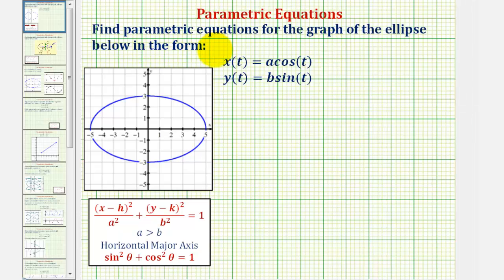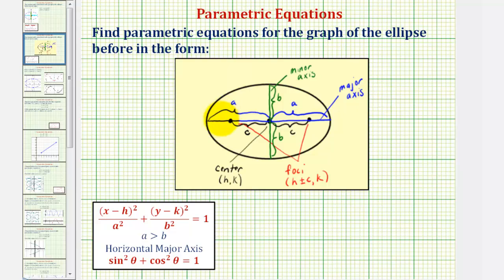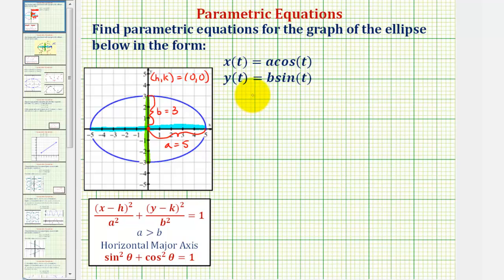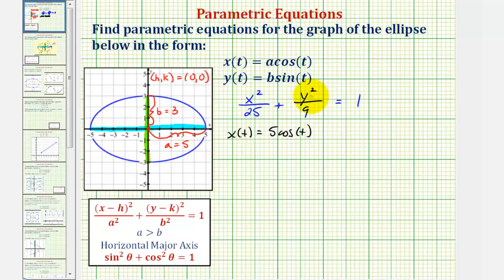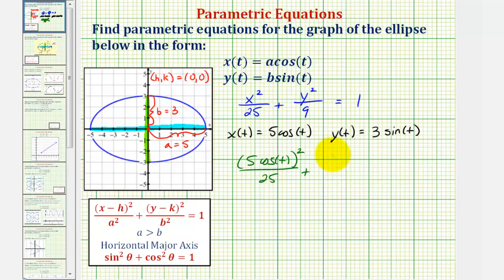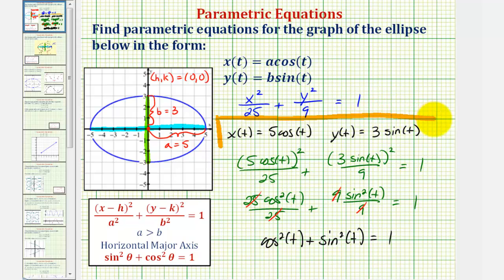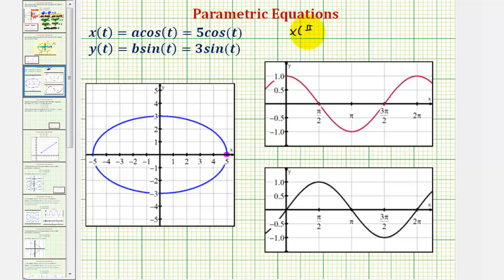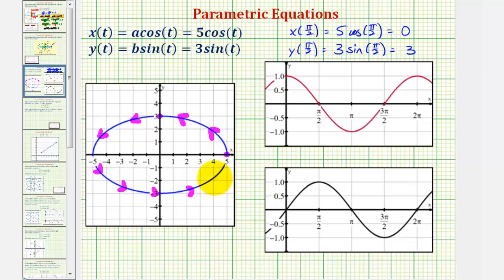Ex: Find Parametric Equations For Ellipse Using Sine And Cosine From a Graph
The video explains how to determine the parametric equations using the graph of an ellipse.